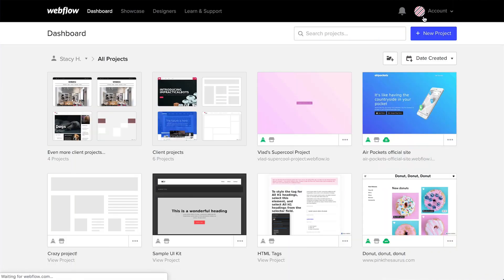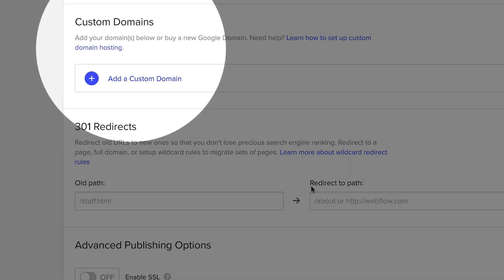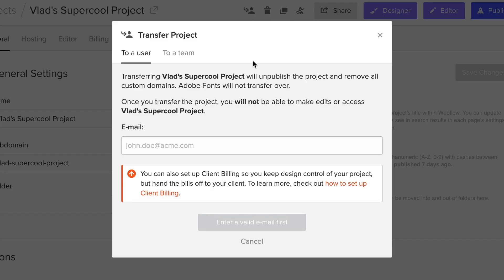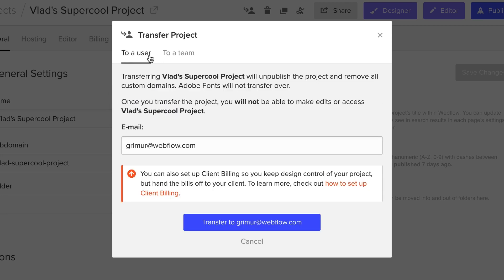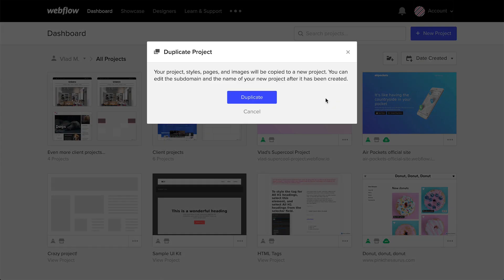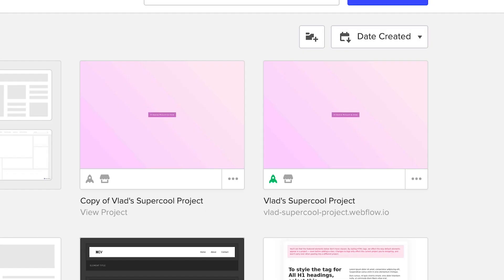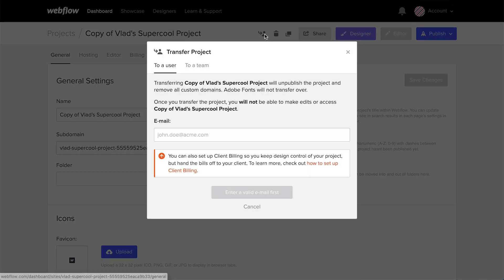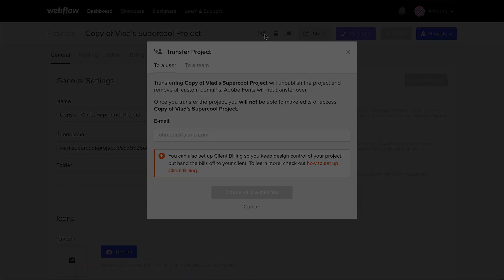Transferring a project out of your individual dashboard — Webflow tutorial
In this video, we cover transferring your Webflow project from your individual dashboard to someone else's account in Webflow.